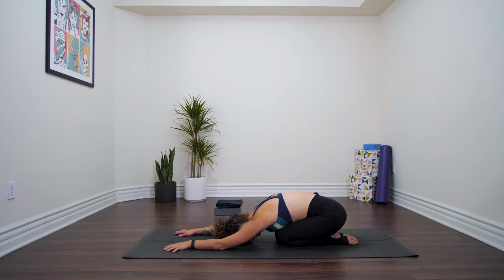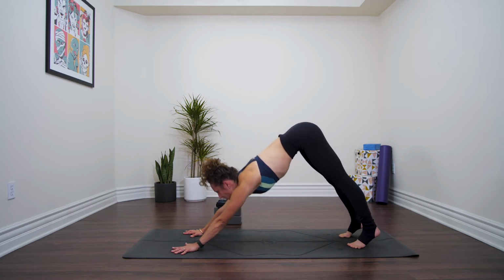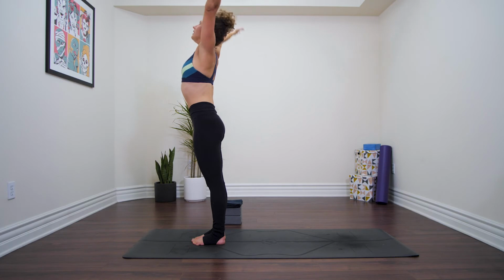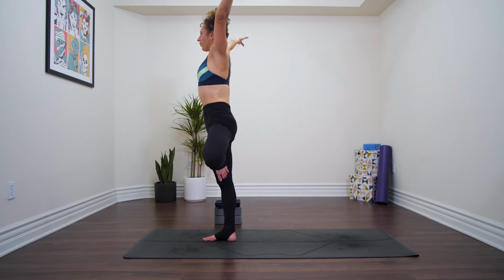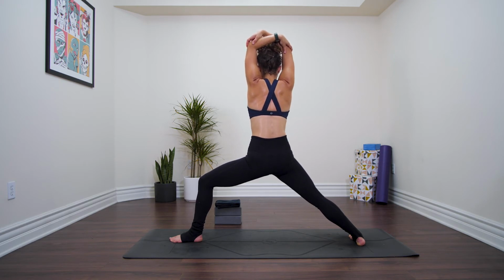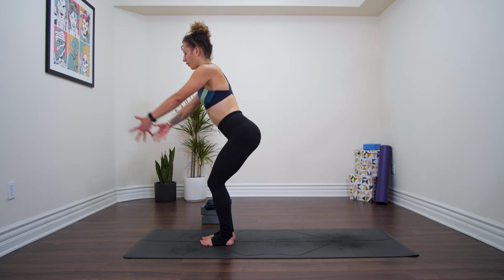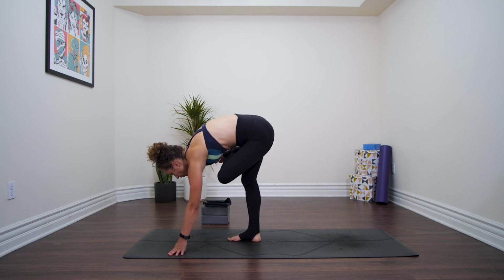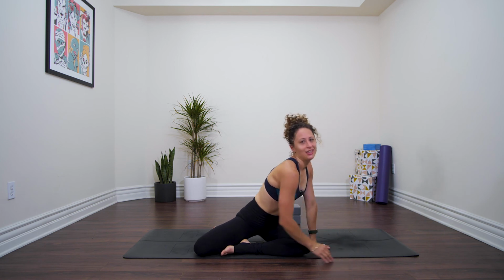Fly Into Pigeon - a fun arm balance.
Eka Pada Galavasana or Flying Pigeon is a graceful but imposing arm balance. If we break it down to its simple component parts it's half pigeon on top of chaturanga!  Sounds simple enough but we know it's not that easy.  This advanced sequence will prep your body to come into Eka Pada Galavasana and inspire you to try some fun transitions too.
Prop Recommendation - 2 Blocks